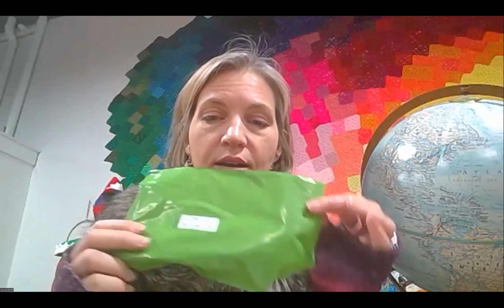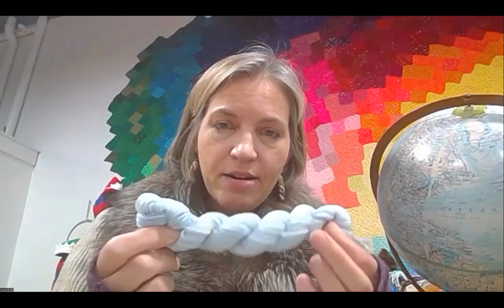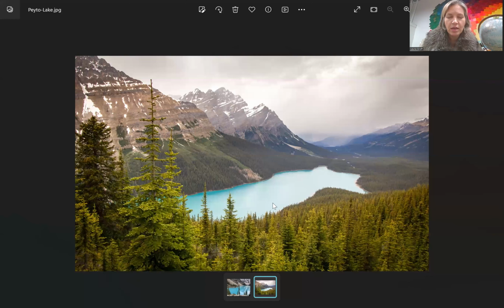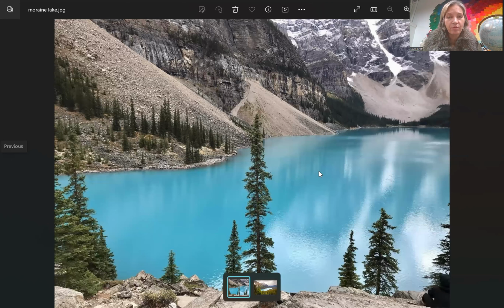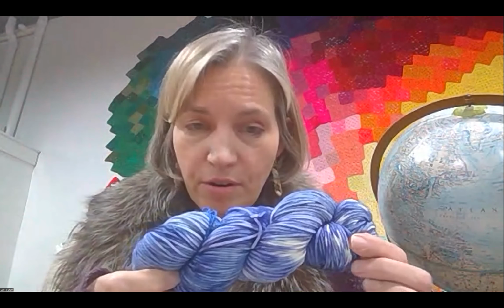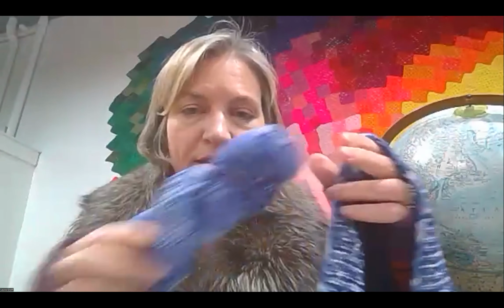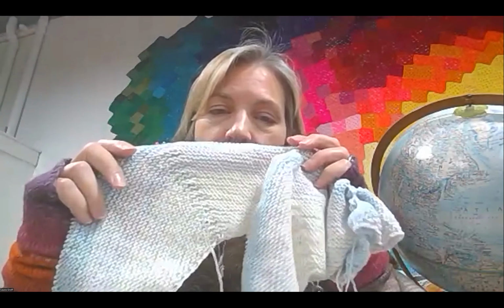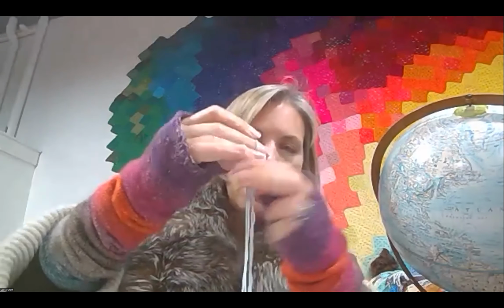Yarn ADVENTURE thru the Mountains - Day 3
Day 3 unveiling and inspiration and how the "snow" knits up.